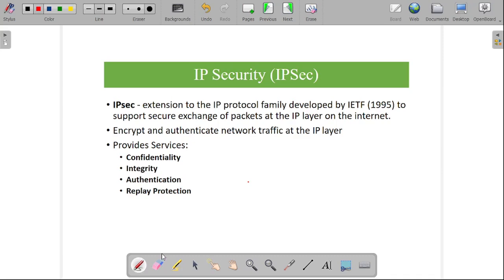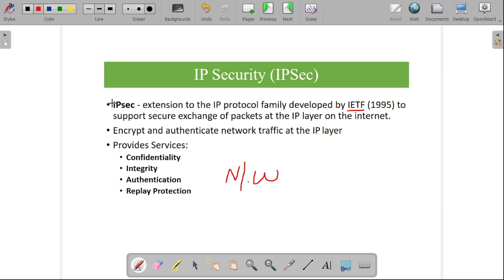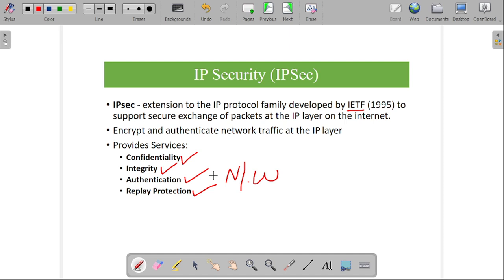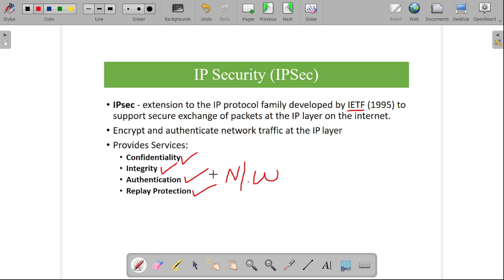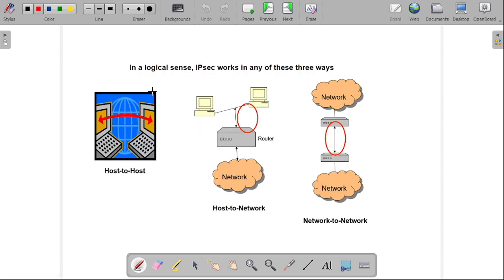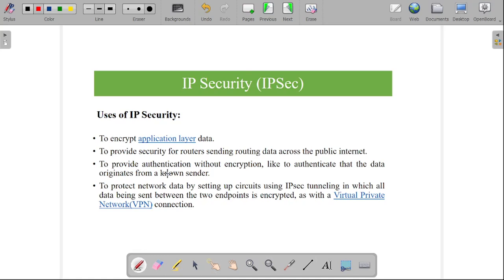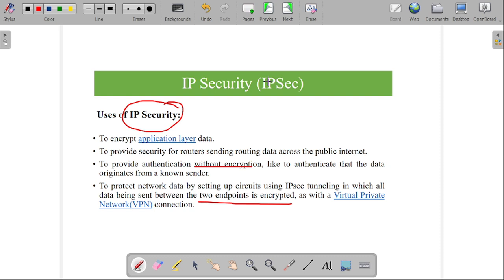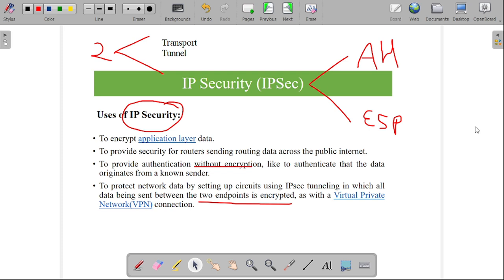IP Security | IPSec in network security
Learn all about IP security and IPSec in network security in this informative video. Discover the importance of IPSec protocols and how they enhance network security.

⏱️⏱️VIDEO CHAPTERS⏱️⏱️
0:00 - IP Security Protocols
1:09 - Services of IPSec
2:44- Three Ways of IP Sec will be provided
3:48 - Uses of IPSec